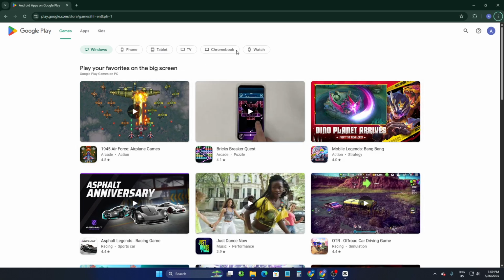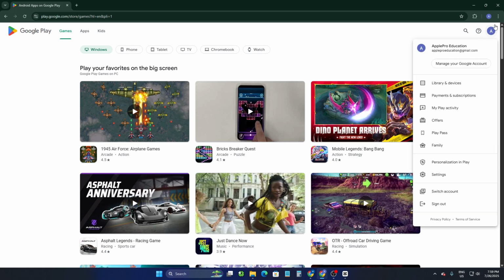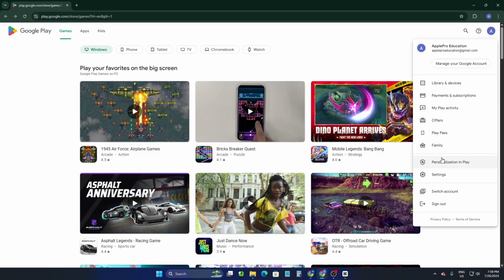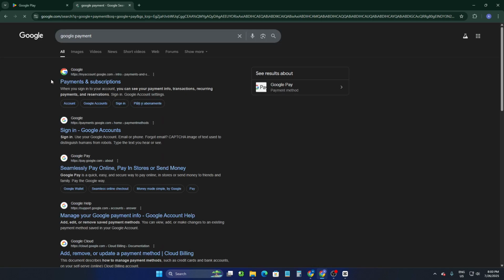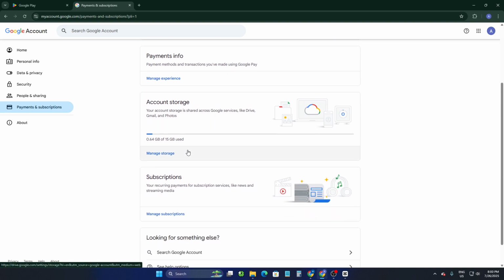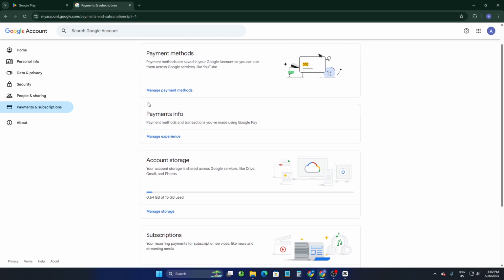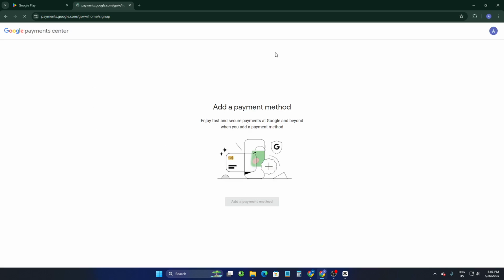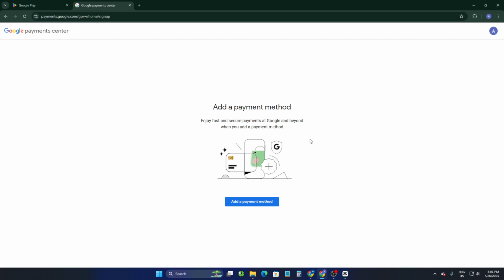How to Change the Country on Google Play Store - 2026 (Full Guide)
In this video, you’ll learn how to change the country on Google Play Store quickly and easily. Whether you’ve moved abroad or want to access apps and content from another region, this step-by-step guide covers everything you need. We’ll show you how to update your Play Store country settings, manage payment methods, and avoid common issues.